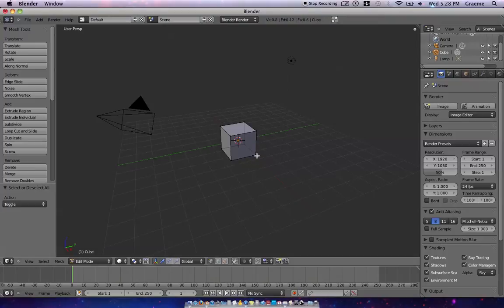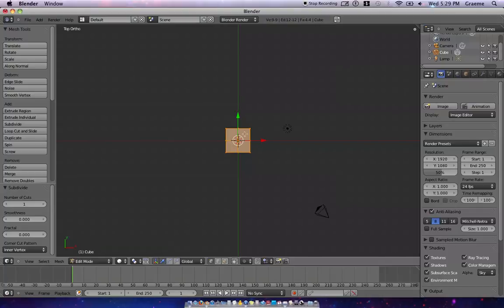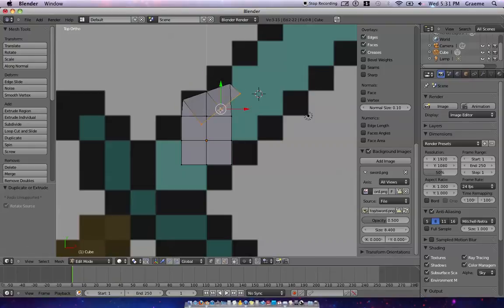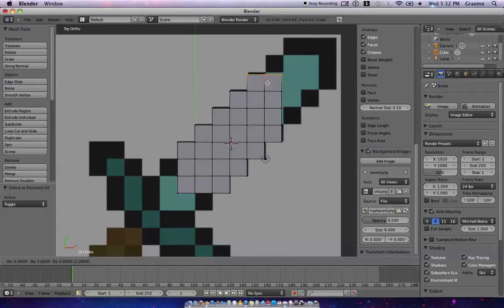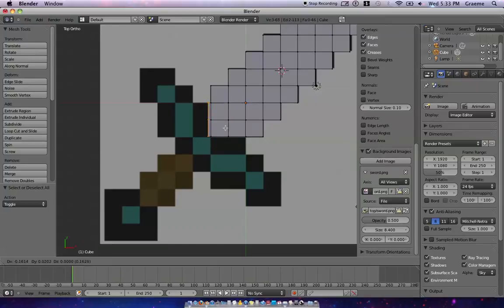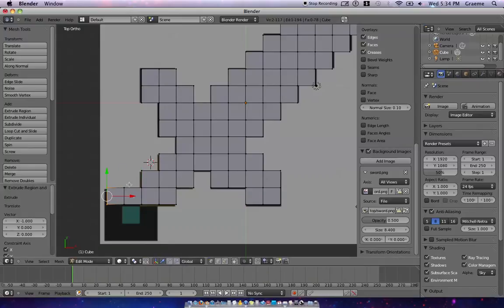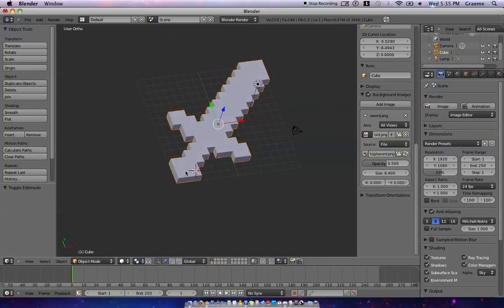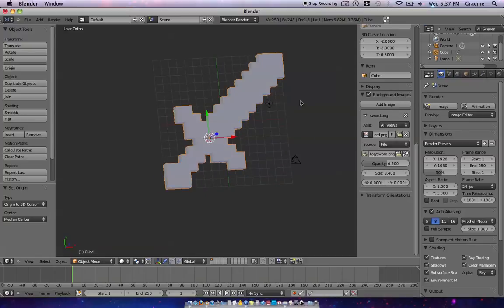How To Model a Minecraft Sword in Blender 2.57 (And Possibly 2.6)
In this tutorial, I'll show you how to create Minecraft tools (in this case, a sword) in Blender 2.57. As far as I know, most of this stuff should still work in Blender 2.6. In the next tutorial, I'll show you how to put the faces/"pixels" into groups so you can color them.

Commonly used keyboard shortcuts:

• A to Deselect/Select All Vertices
• B to use the Box Select Tool
• C to use Circle Select Tool
• E to Extrude Vertices
• Hold Control to Snap to Grid

If you have any trouble understanding some part of the video, shoot me a PM and I'll see if I can answer it. I may even make a short video, depending on how complex my answer is. Suggestions for more tutorials, Minecraft related or not, are also appreciated. I'm thinking about having a series on optimizing LDraw models for animation; more info on that later.